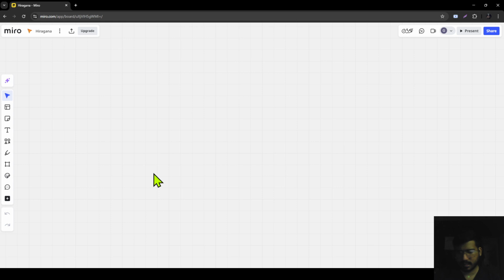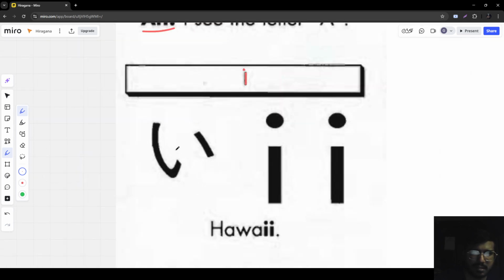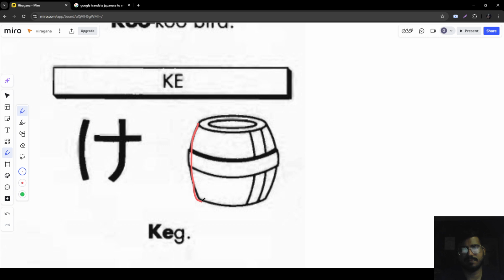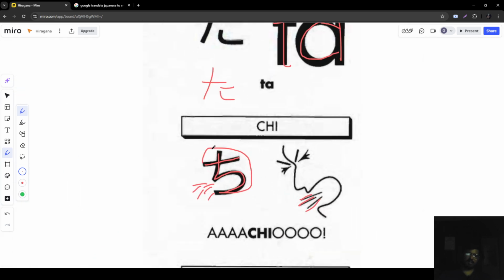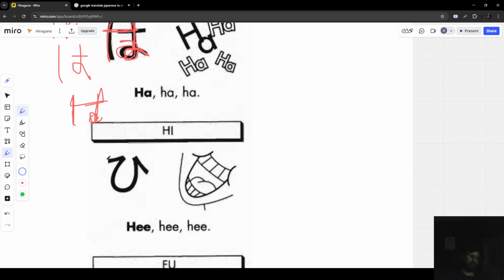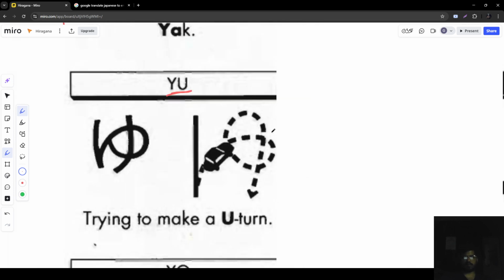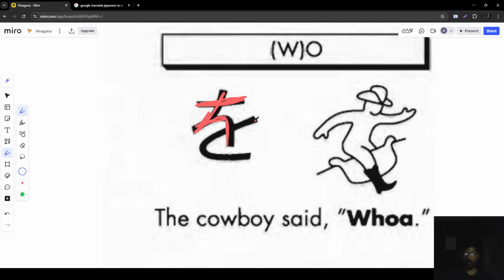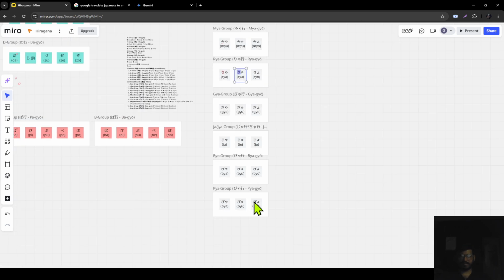Learn ALL Hiragana - How to Write and Read Japanese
Want to learn how to read and write ALL Japanese Hiragana? You're in the right place!

In this easy-to-follow video, we'll go through every single Hiragana character step-by-step. Perfect for complete beginners!